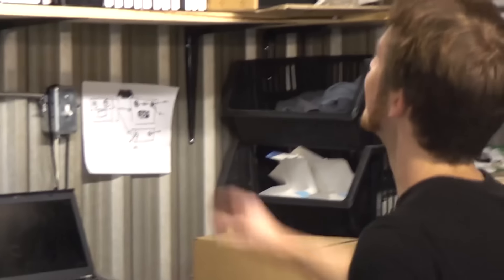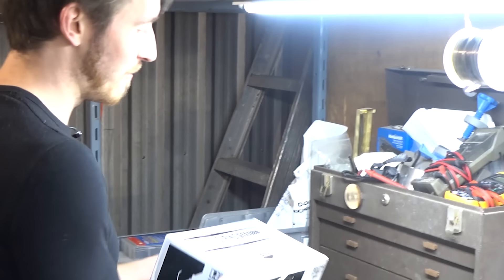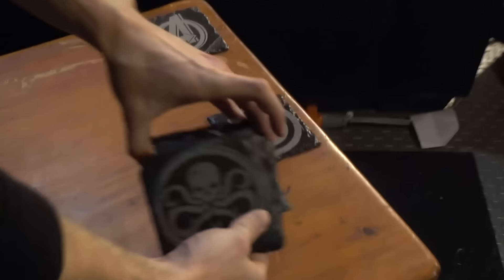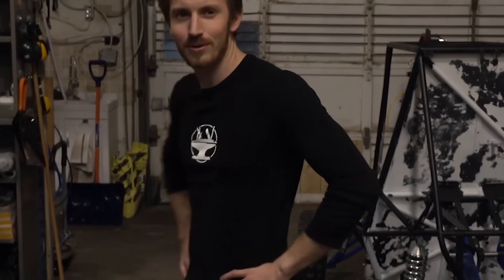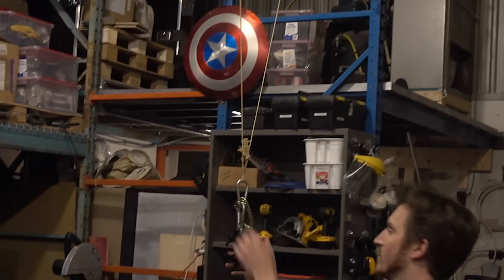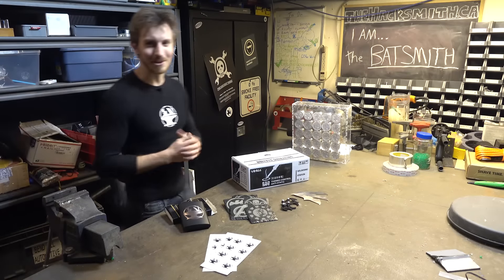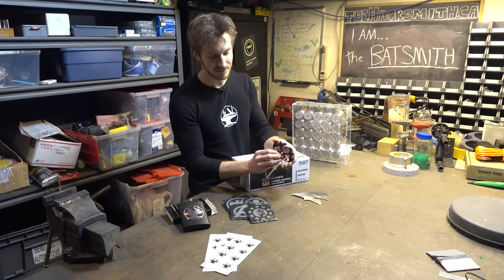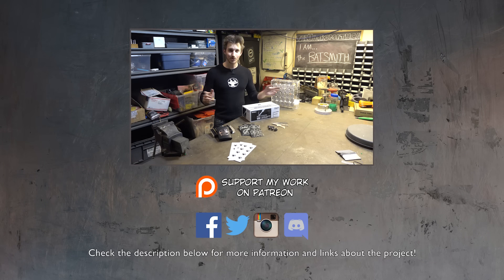HOLIDAY GIVEAWAY! (ENDS 12/31/16)